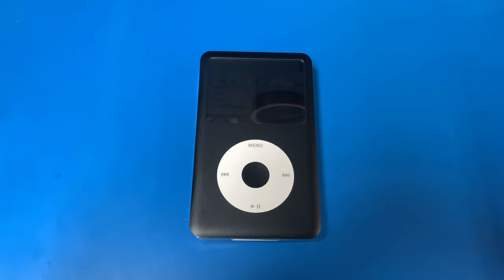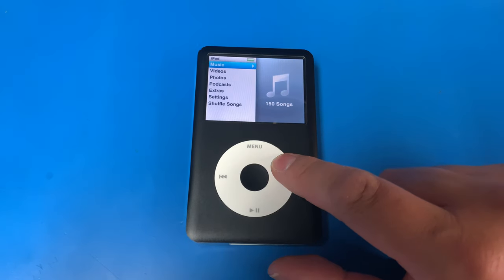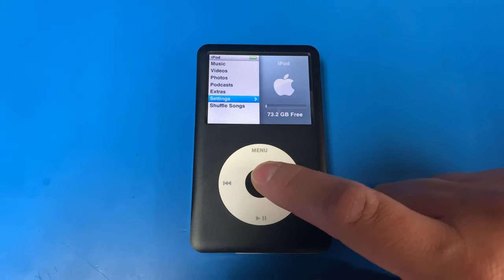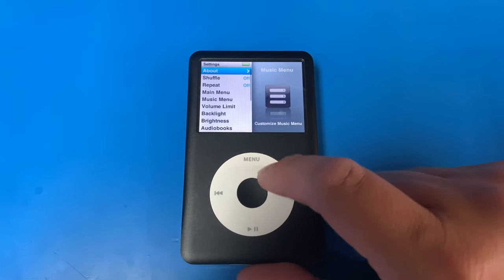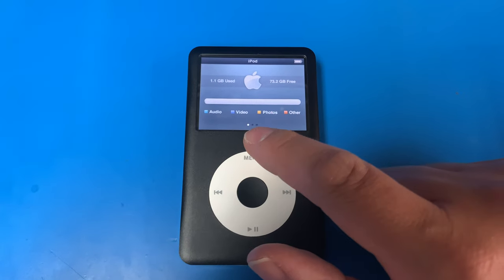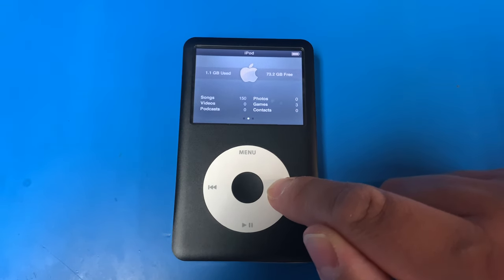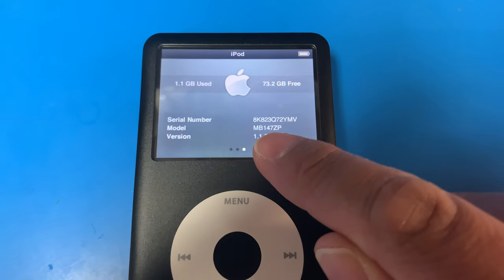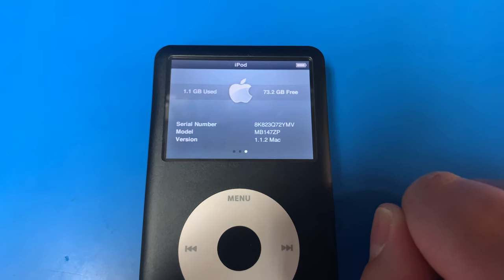Find out your model of Apple iPod Classic